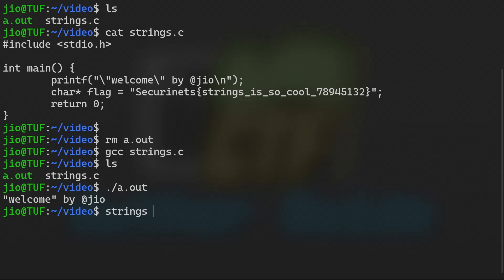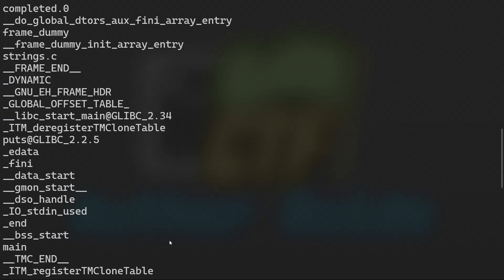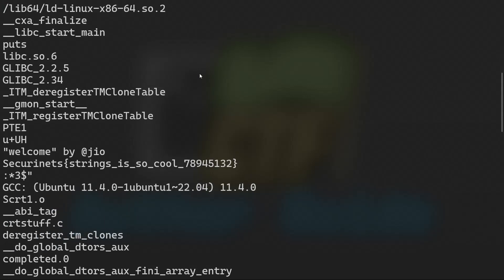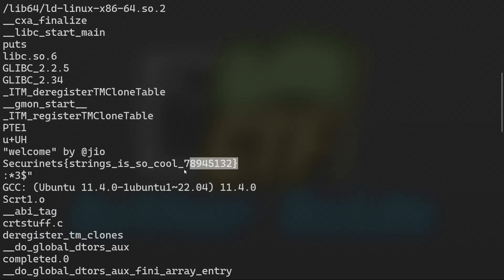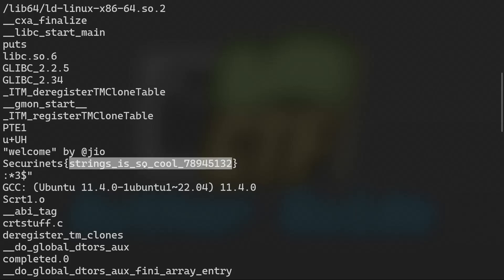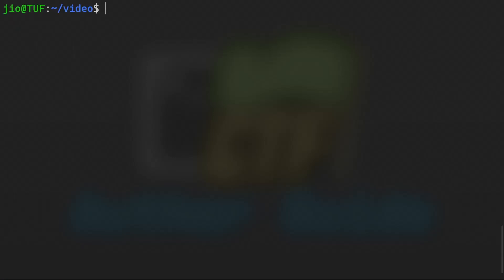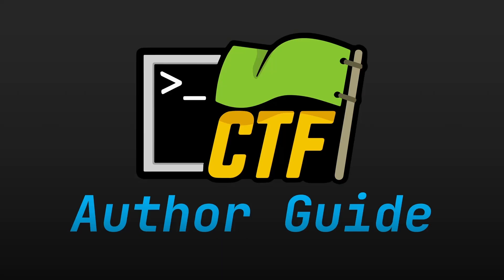How to Make a CTF Challenge | CTF Author Guide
In this video, we explore the necessary steps to create a CTF challenge: How you can make your CTF challenges fun and interesting! We also go over some best-practices and do's and dont's. Hope you learn something!